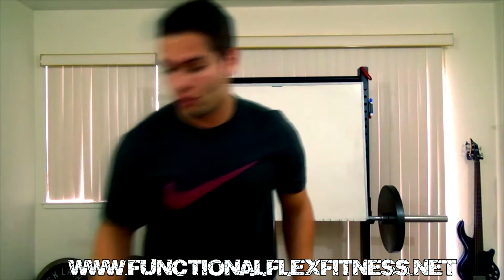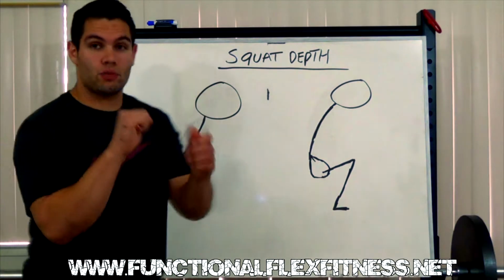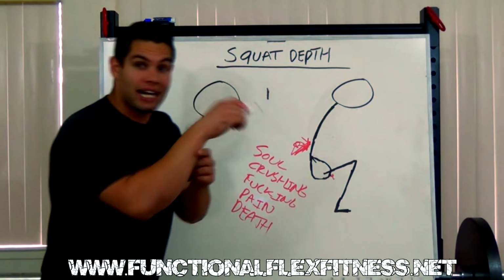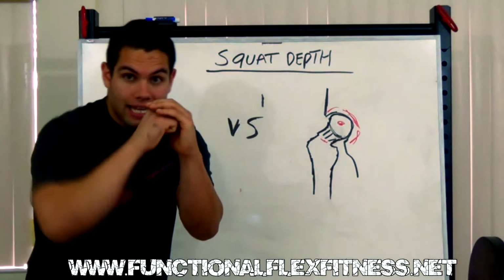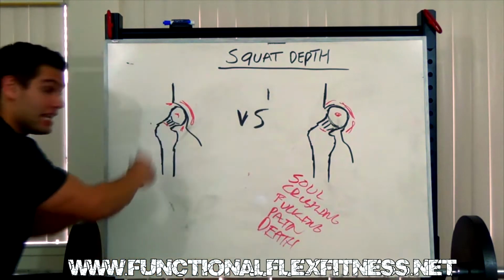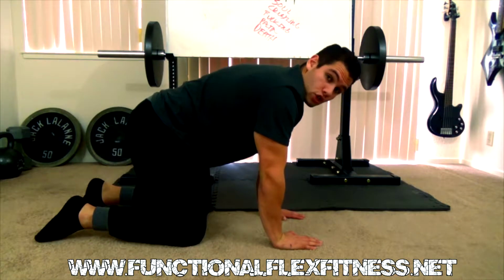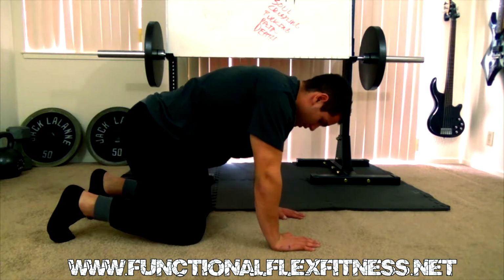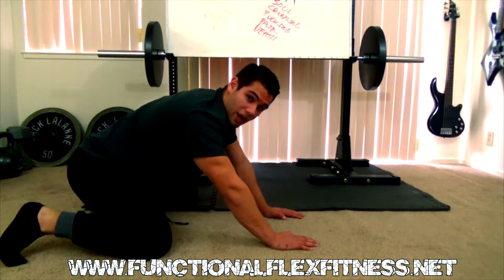Squat Depth Self Assessment! Throw Back Week! | FLEX Daily 159